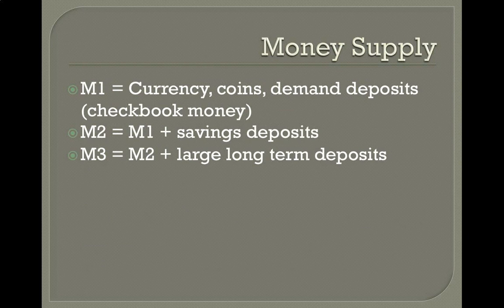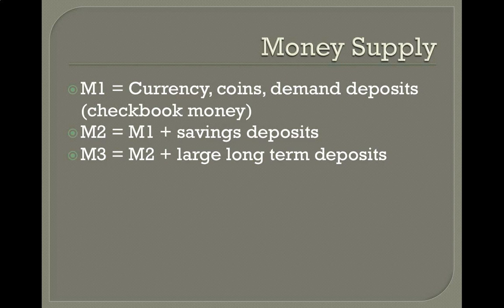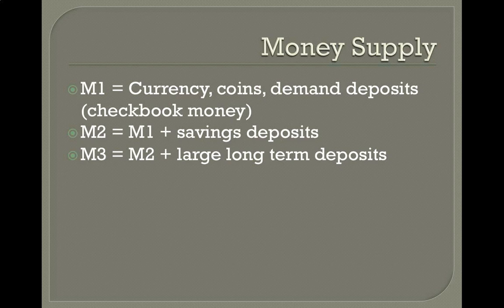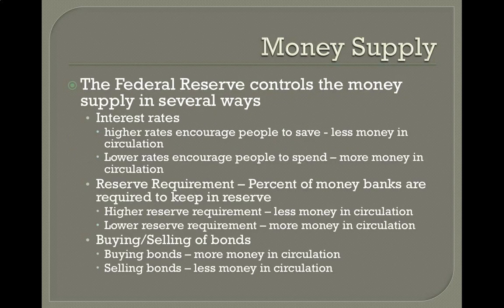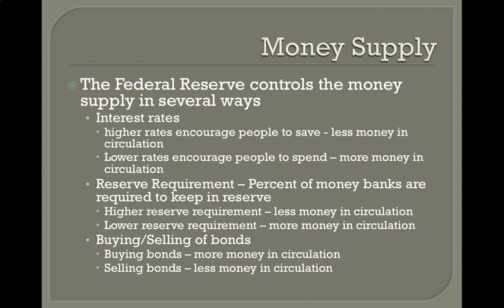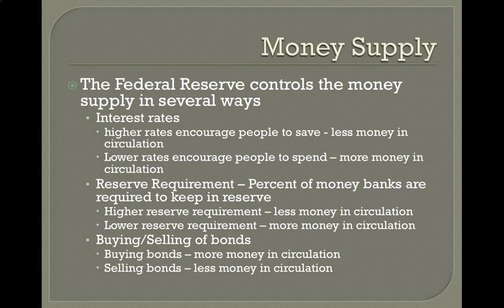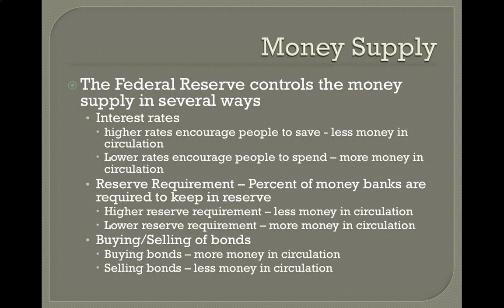M1, M2, M3